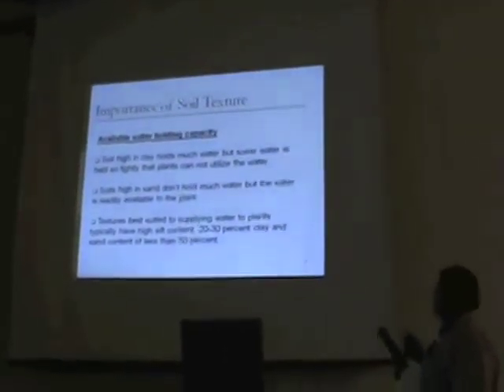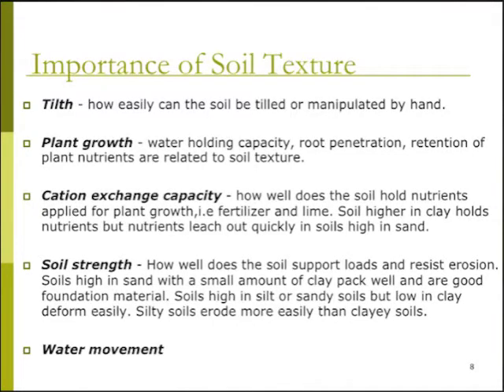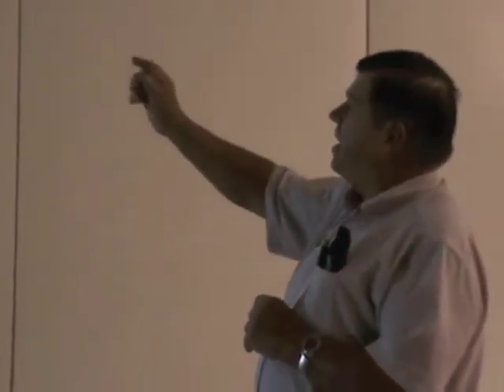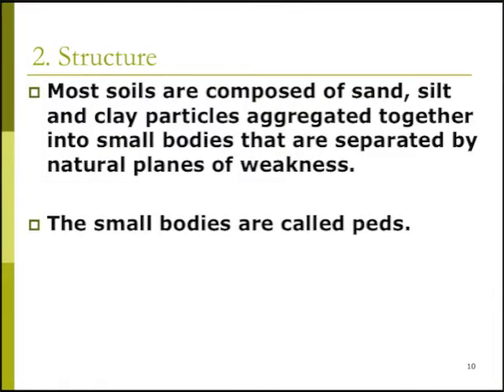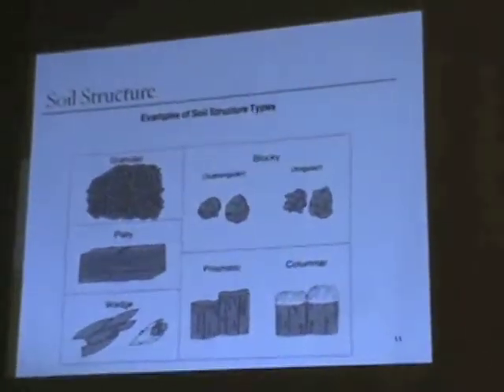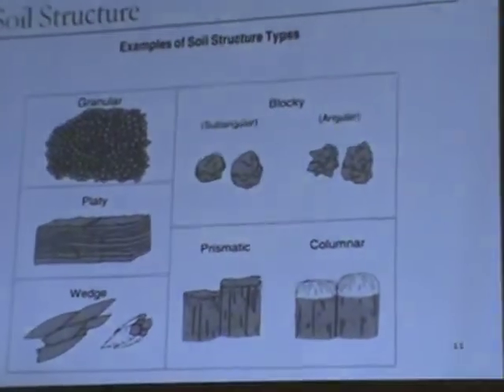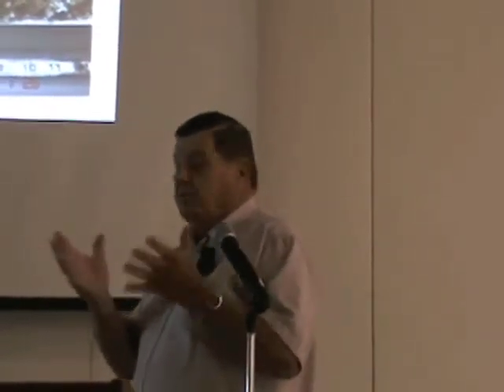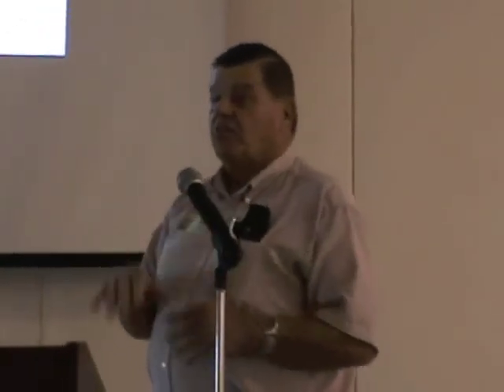Basic Soil Properties (Part 2)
Bill Hosteter presentation on basic soil properties. Video courtesy of Marion County Soil and Water Conservation District (SWCD)